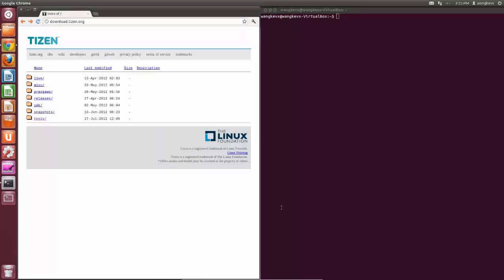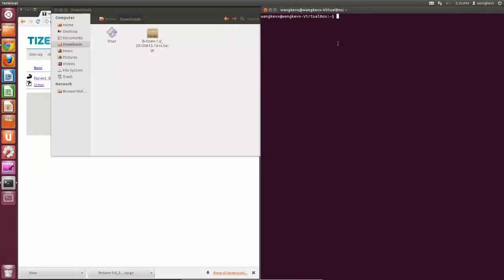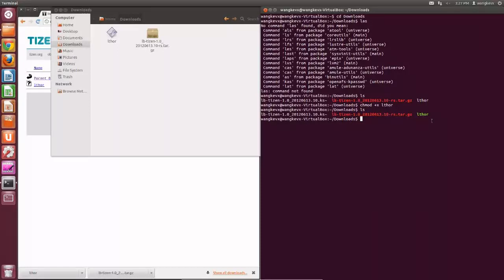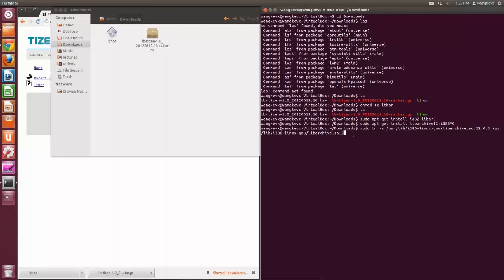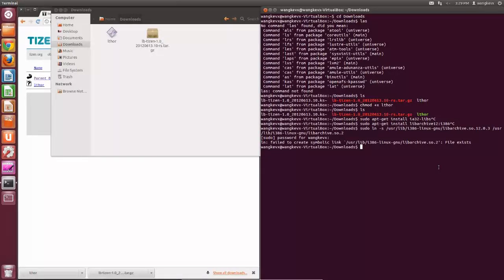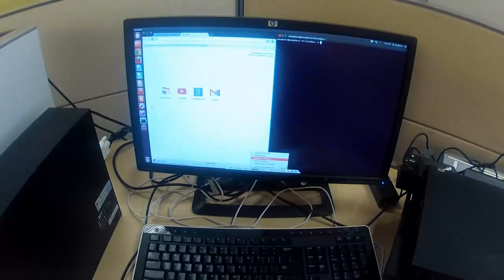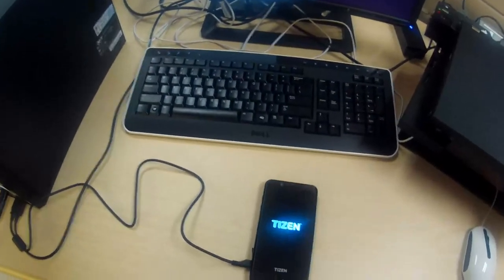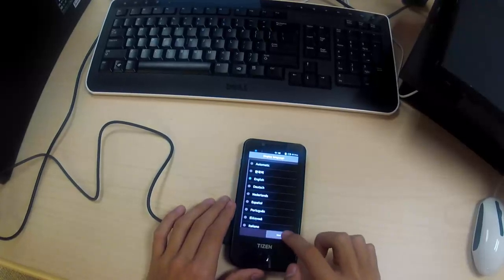Flashing Tizen to a Device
Tutorial on flashing a Tizen image to a device.